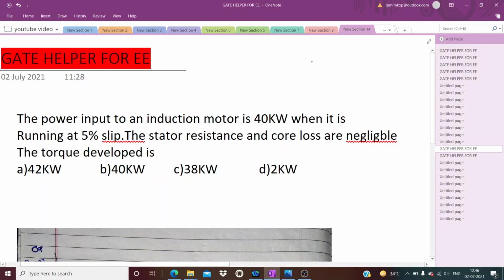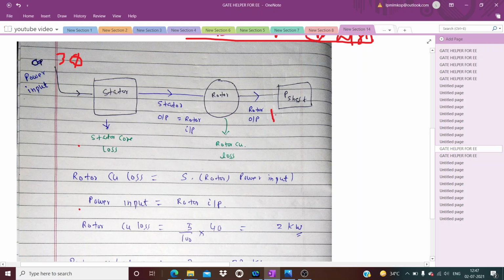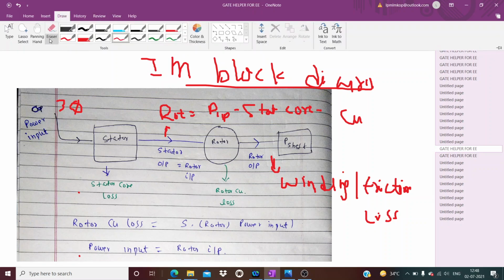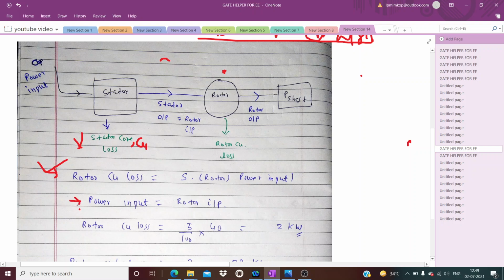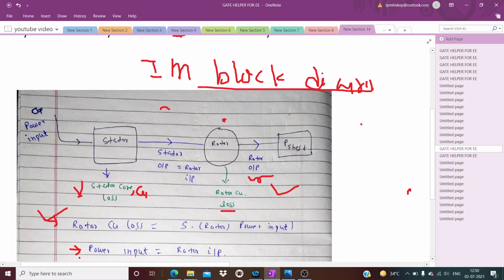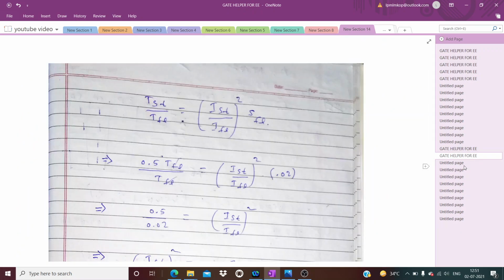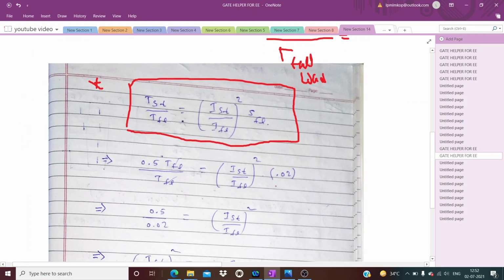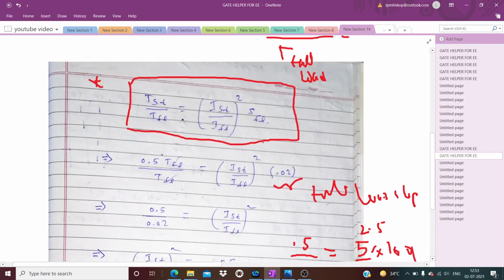INDUCTION MOTOR DOUBTS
HELPER FOR GATE ASPIRANT